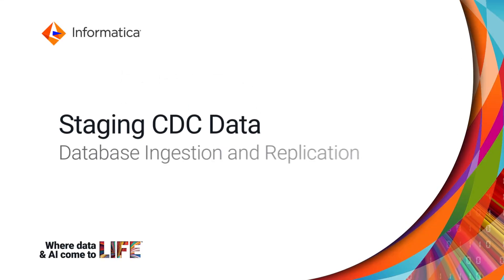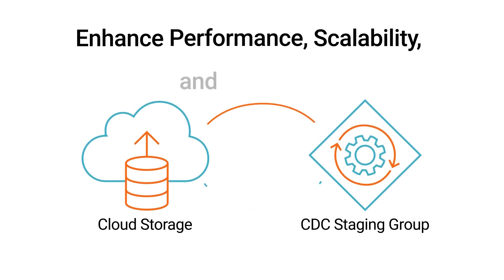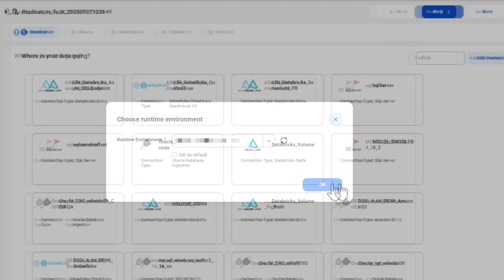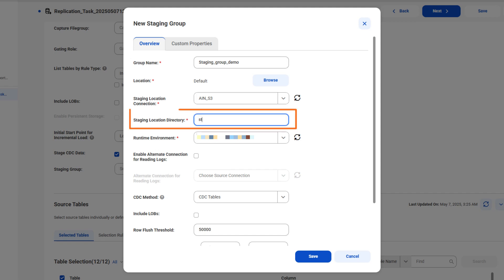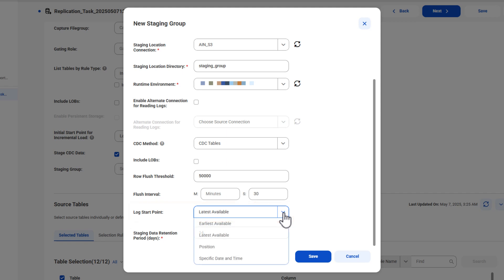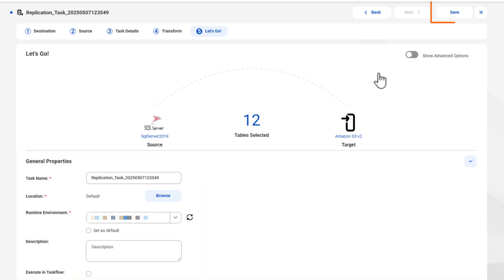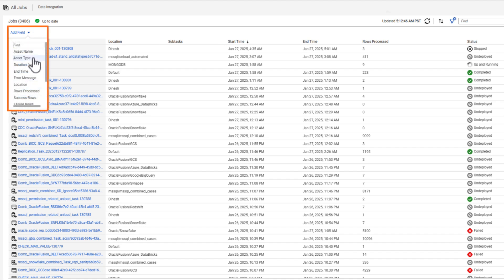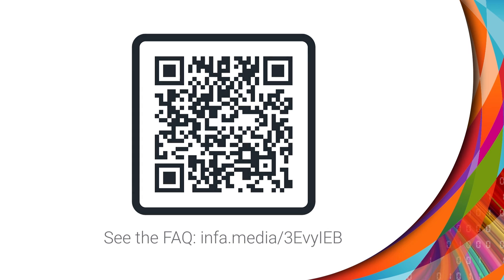Staging CDC Data in Database Ingestion and Replication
Learn how to configure and use CDC staging groups in database ingestion and replication tasks to optimize change data capture and enhance performance, scalability, and efficiency.

00:08 - Introduction to CDC staging groups
01:36 - Demo: CDC staging task

CDC staging groups are available to existing organizations on a controlled basis and to all new user organizations.

Experience fast, code-free data ingestion and replication to fuel your analytics and AI

Efficiently ingest all your data with scale and automation with a free 30-day trial